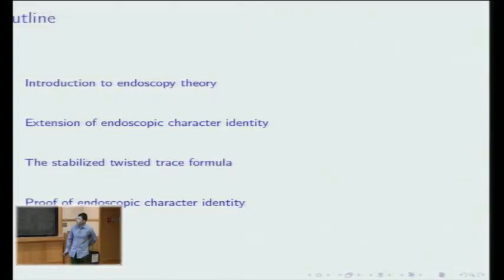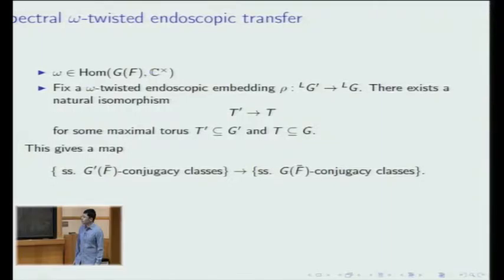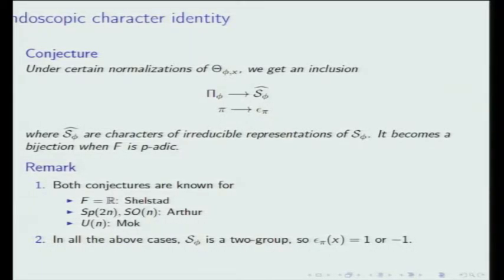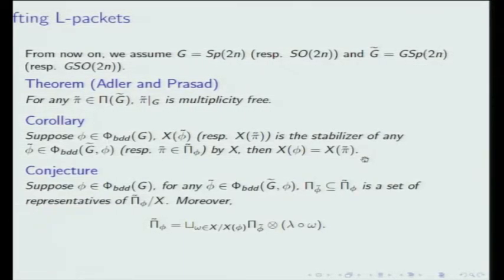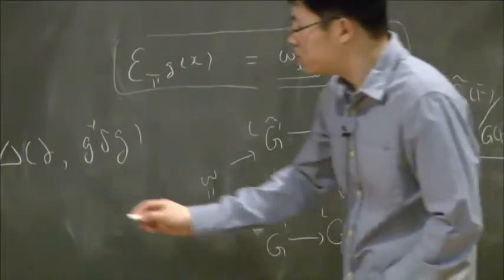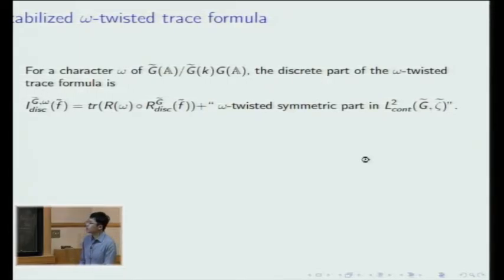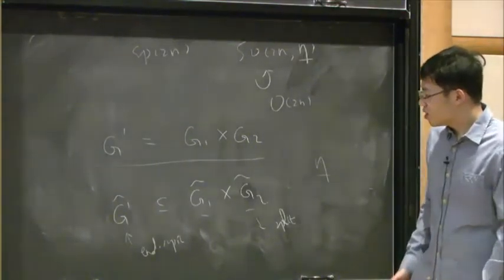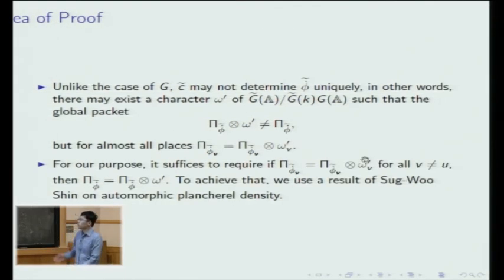Endoscopy theory for symplectic and orthogonal similitude groups - Bin Xu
Bin Xu

The endoscopy theory provides a large class of examples of Langlands functoriality, and it also plays an important role in the classification of automorphic forms. The central part of this theory are some conjectural identities of Harish-Chandra characters between a reductive group and its endoscopic groups. Such identities are established in the real case by Shelstad, but they are still largely unknown in the p-adic case due to our limited knowledge of characters in this case. Arthur uses certain (twisted) stable trace formulas to establish the character identities for symplectic groups and orthogonal groups in the p-adic case. In this talk, I will explain how to extend Arthur's character identities to the similitude groups by using some other cases of the twisted stable trace formula. So our work is an application of the long project of Moeglin and Waldspurger, which establishes the twisted stable trace formula in the general case.